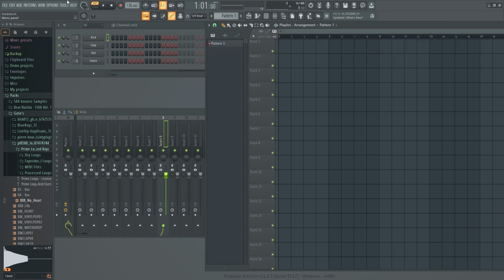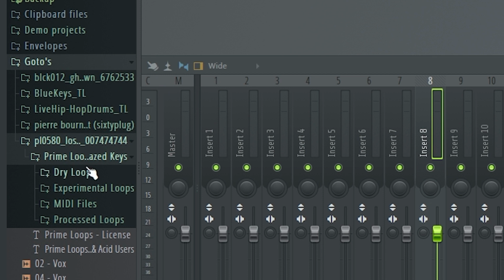How To Organize Sample Packs in FL 21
In this brief tutorial i demonstrate how to quickly access and organize your sample packs in FL 21